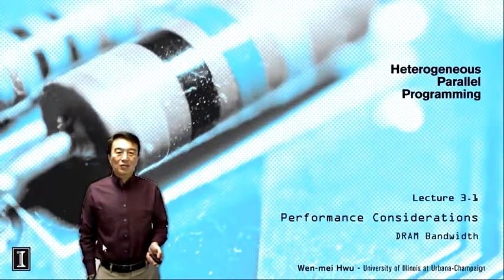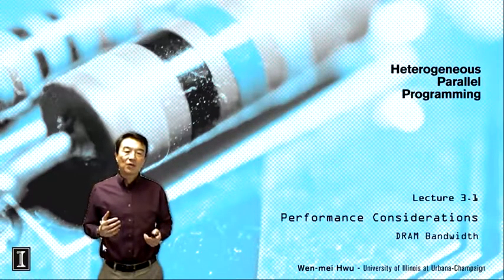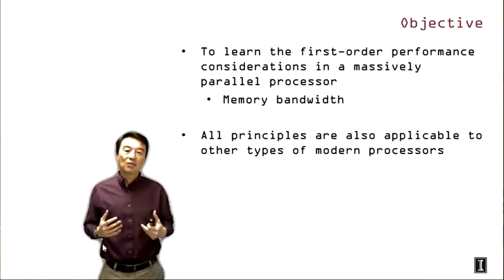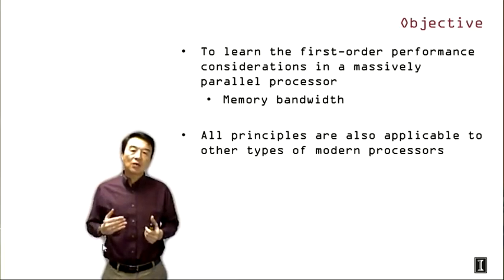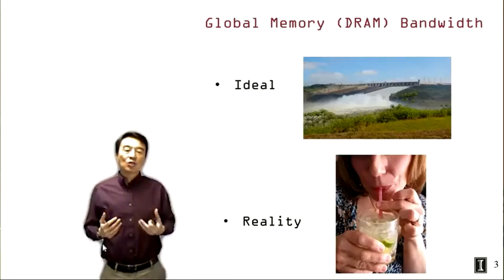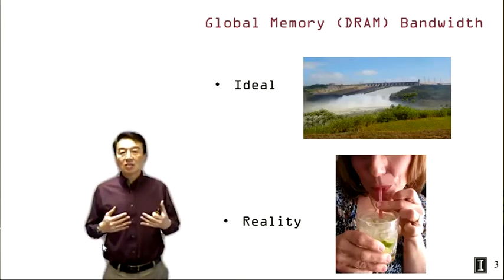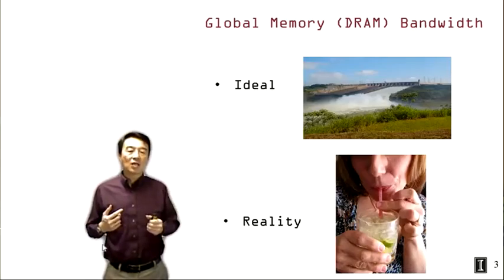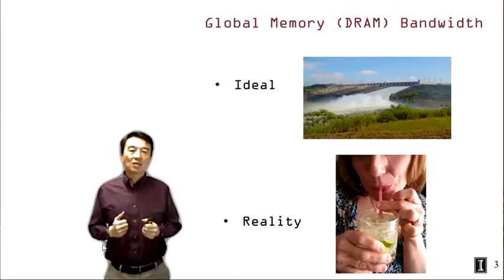Heterogeneous Parallel Programming 3.1 - Performance Considerations DRAM Bandwidth